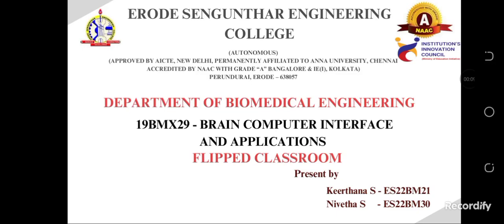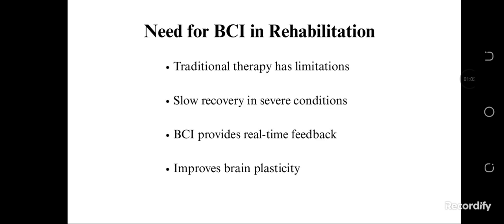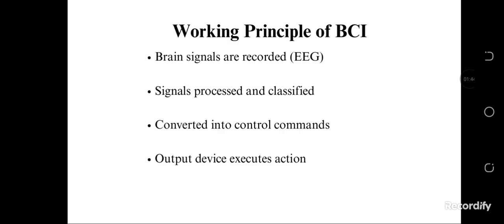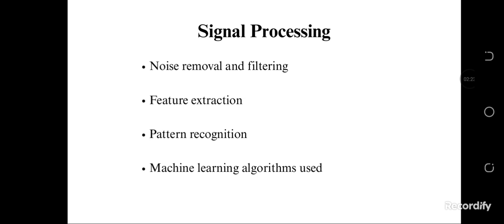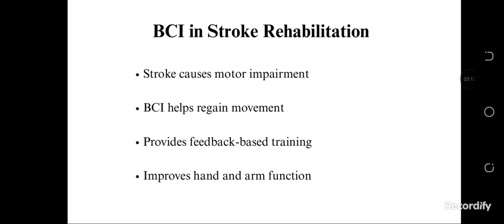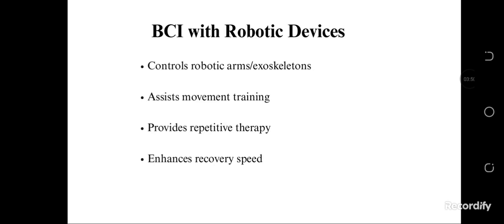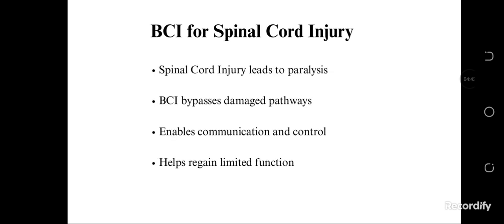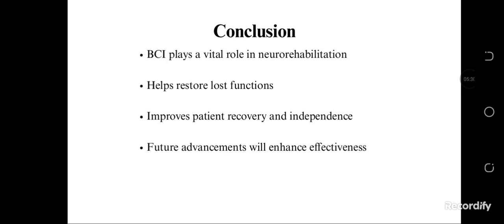Brain computer interface